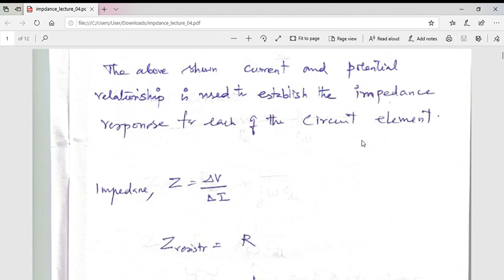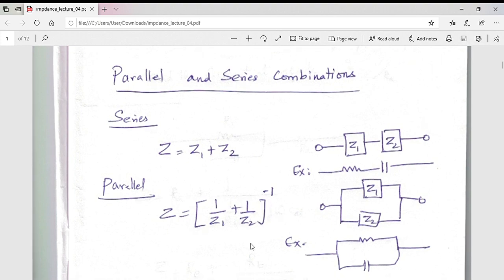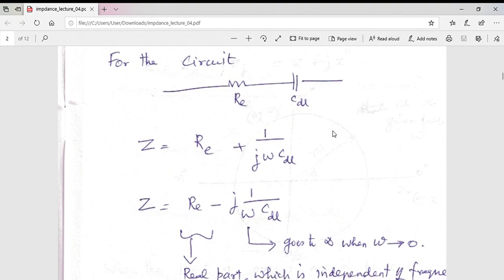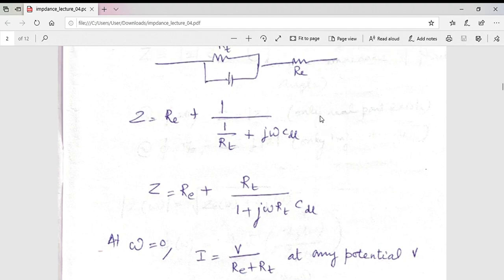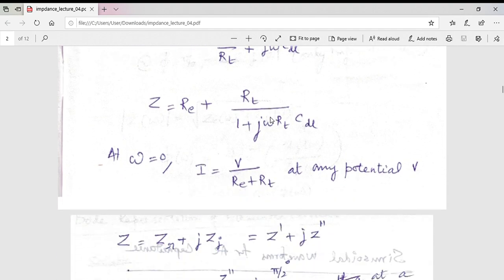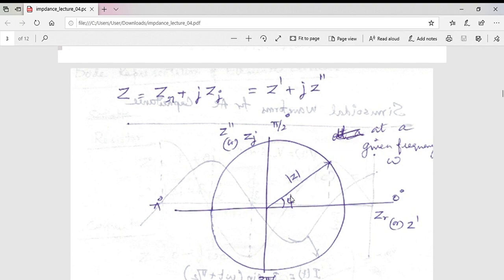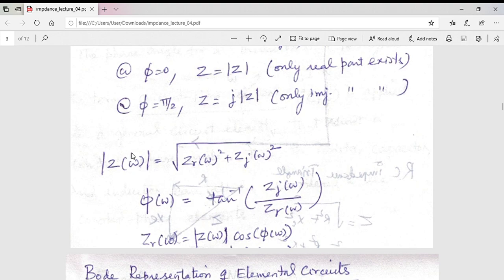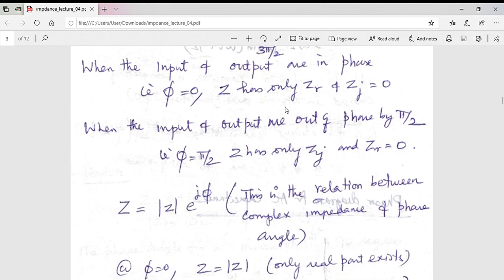impedance lecture 04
In this lecture, I discussed about the impedance of the RC in series and parallel circuit and how do they act when low and high frequency  AC voltage waveform is applied